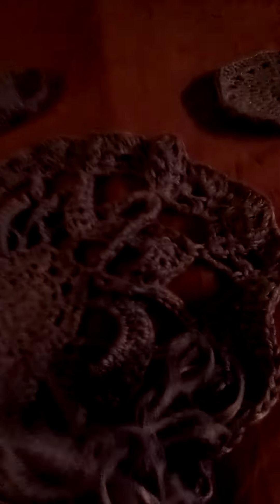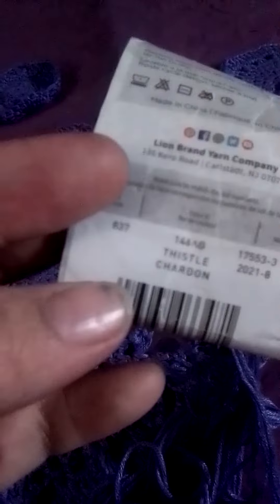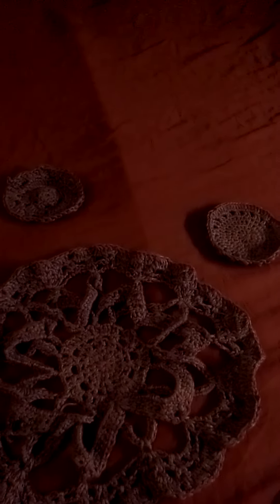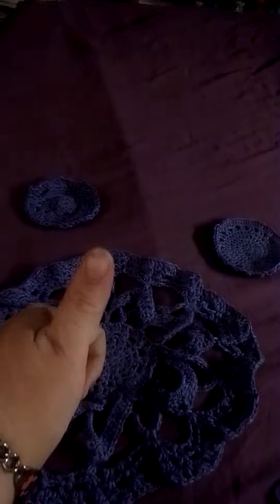Crochet A beautiful star wave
this was made with truboo that color is going to be the one ! thistle chardon my it looks like purple I have coasters with it so gorgeous wow I just can't believe I made this and I'm proud of myself because I really was like doubting what I can do and I sat there  frog it couple times and just kept going and i  did it so please don't forget to leave a thumbs-up and hit that Bell so you can see more beautiful things coming towards you be blessed and have a great day